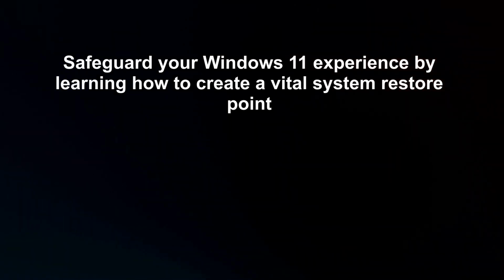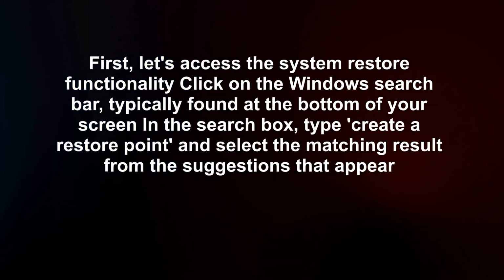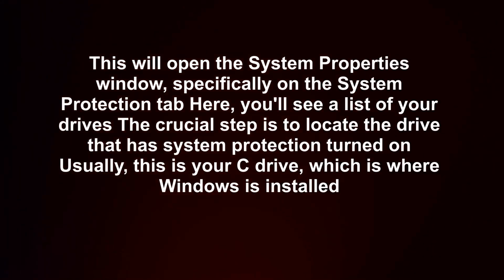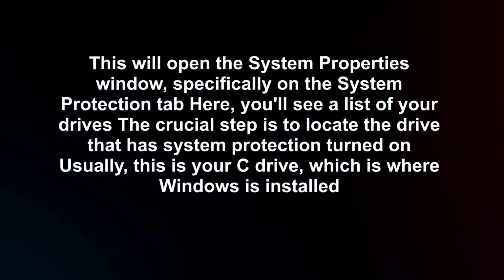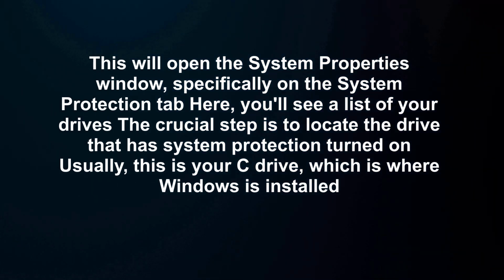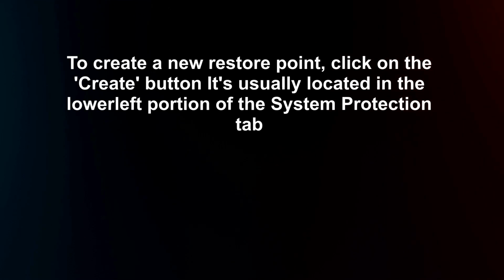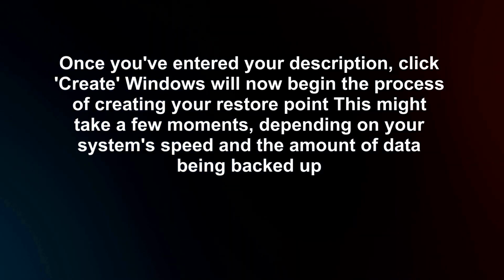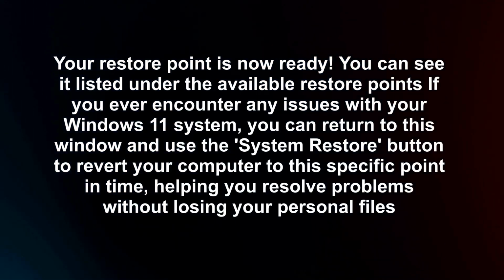How To Make System Restore Point In Windows 11 - GUIDE!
How To Make System Restore Point In Windows 11 guides you through creating a system restore point in Windows 11, a crucial step for backing up your system's configuration and enabling you to revert to a previous state if issues arise.

00:00 Intro
00:08 Accessing System Restore
00:29 Locating the Correct Drive
00:45 Creating a New Restore Point
00:57 Describing Your Restore Point
01:17 Waiting for Creation
01:34 Confirmation and Next Steps